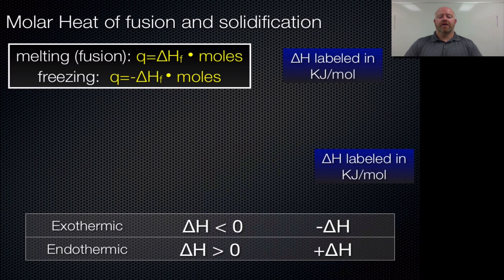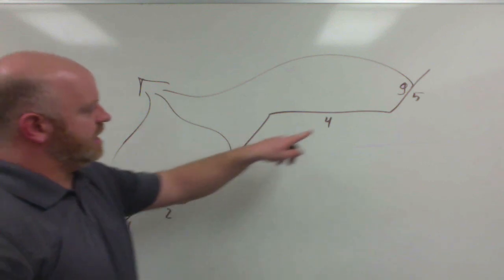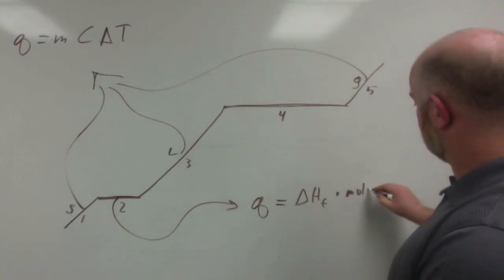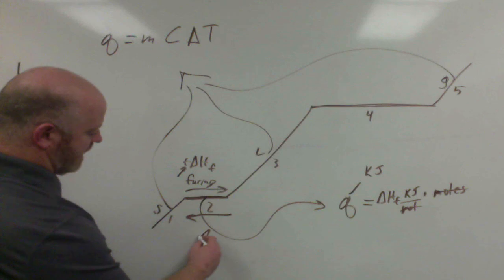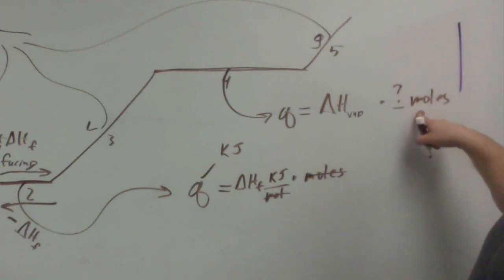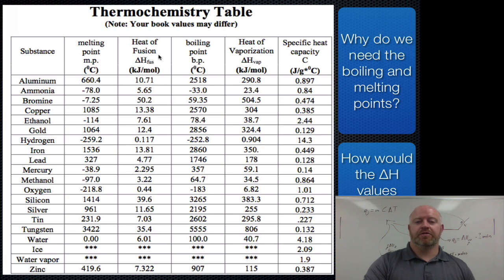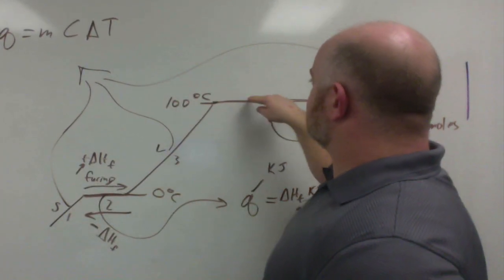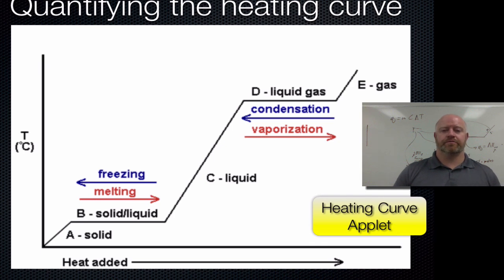Heating Curves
I can calculate energy changes for any substance as it progresses along a heating curve including phase changes.